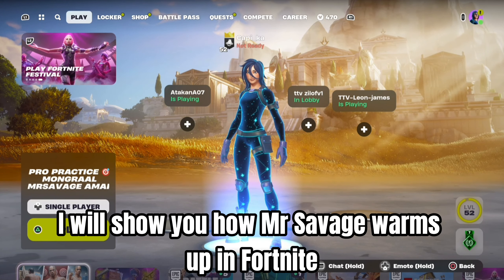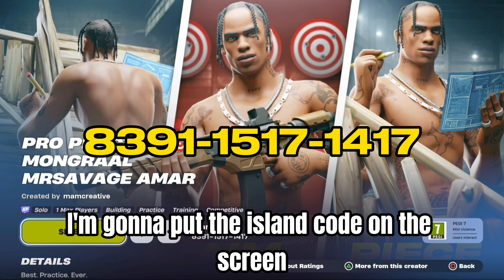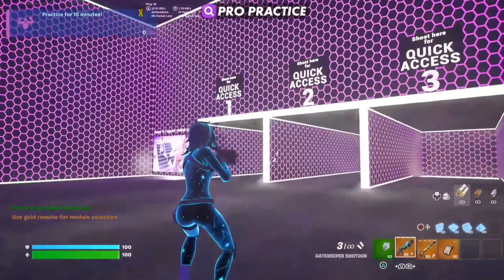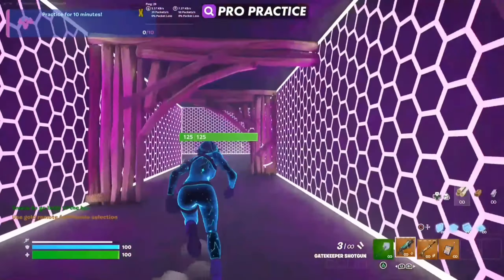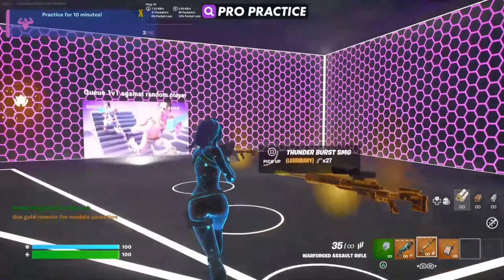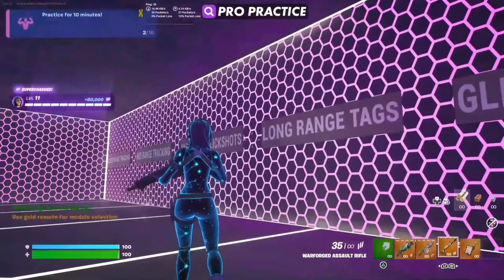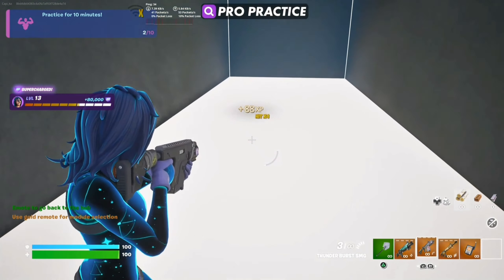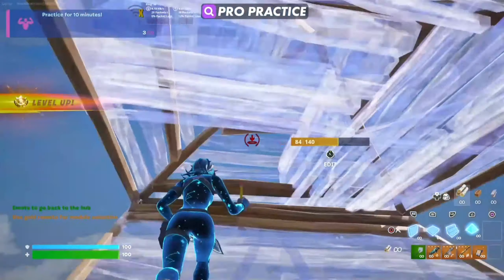How To Warm Up Like MrSavage In 2024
If this video helped you please consider dropping a sub and a like it helps me out a ton ❤